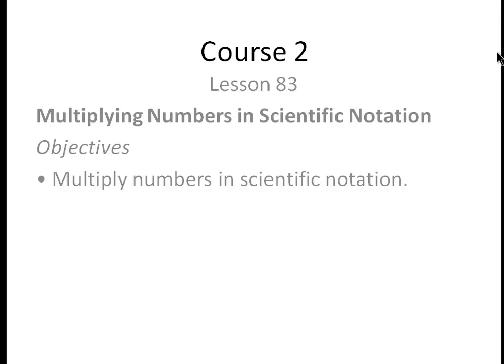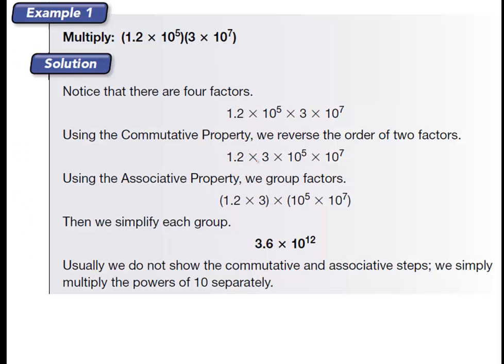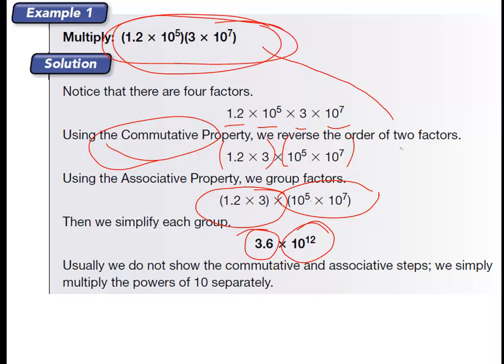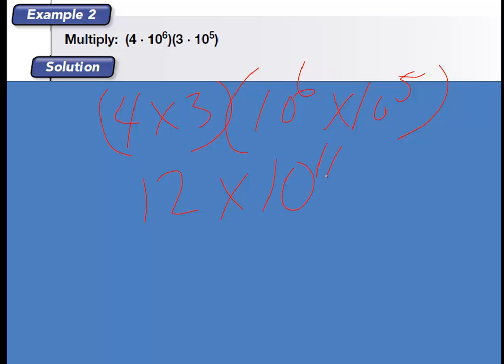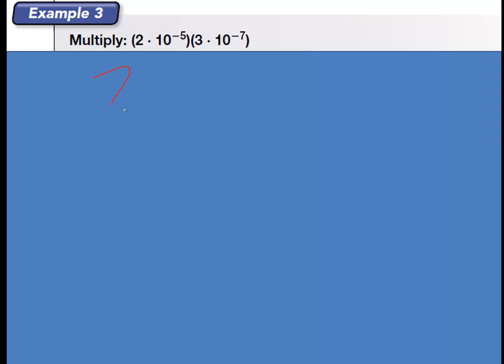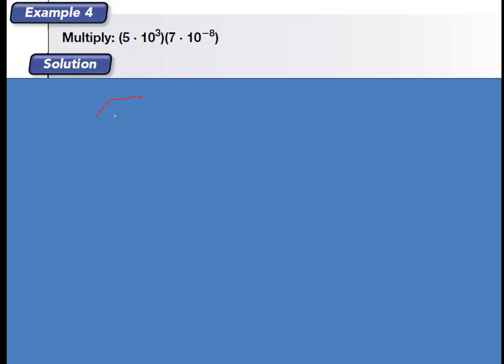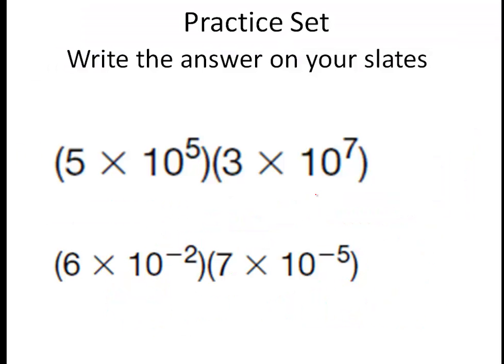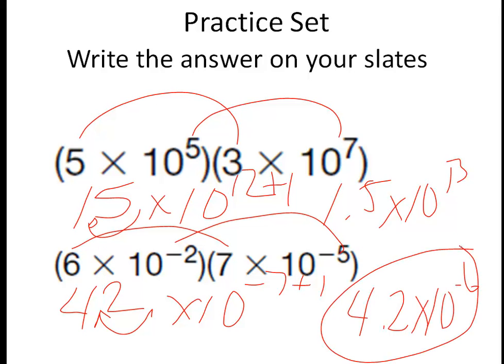Course 2 - Lesson 83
Multiplying Numbers in Scientific Notation